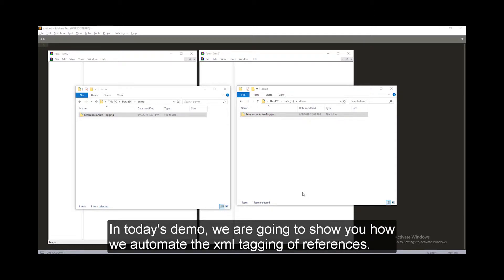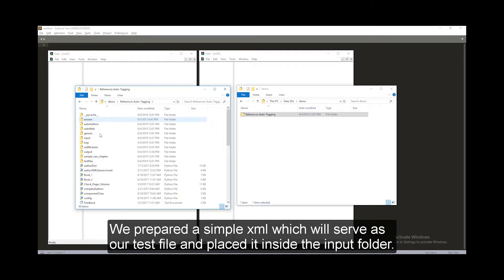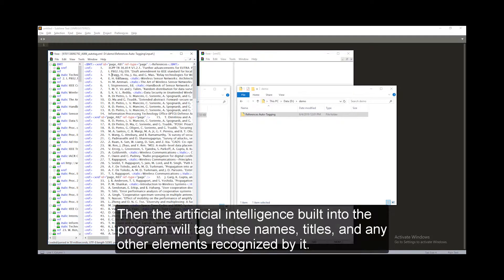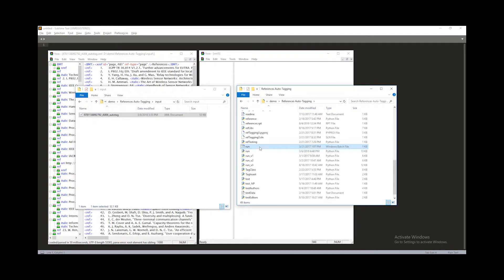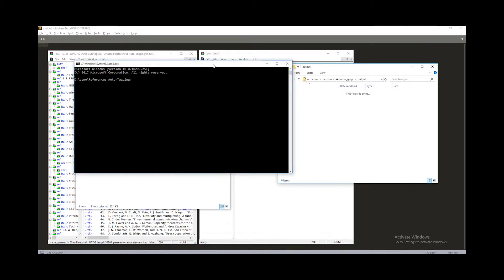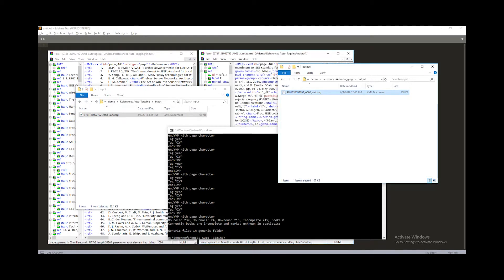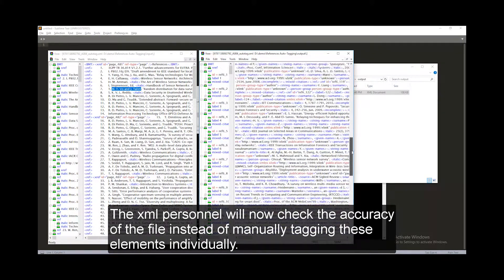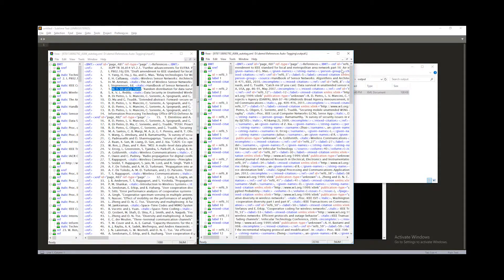XML References Tagging Automation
Manila Typesetting's demo of automatic xml references tagging tool. To know more about our products and services please